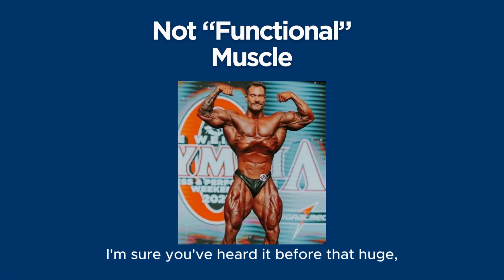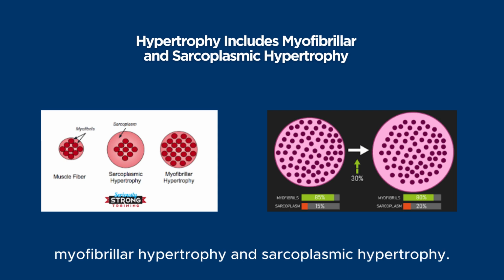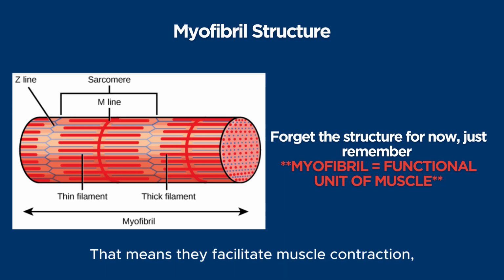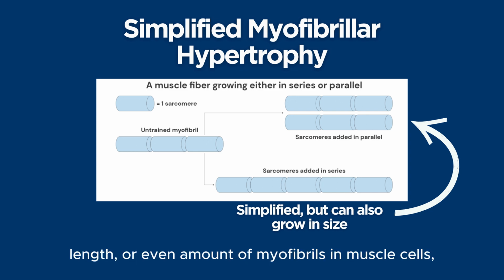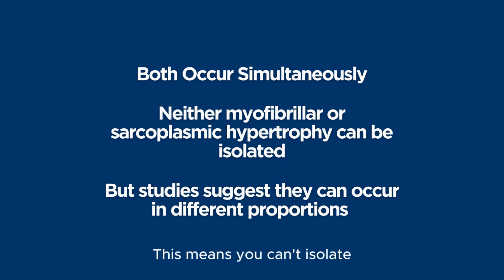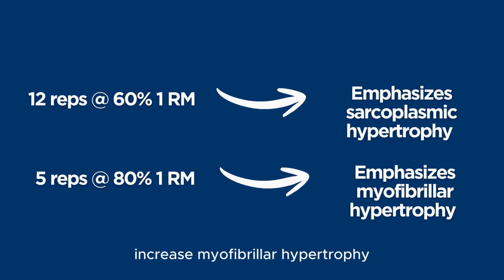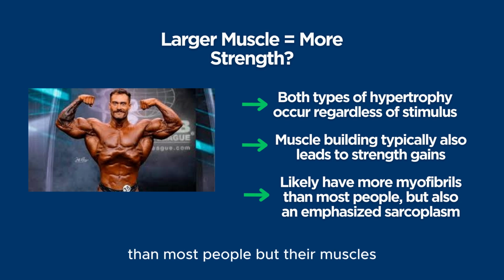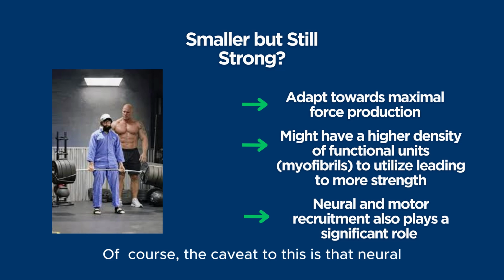Does Bigger Muscle Mean More Strength?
There’s a common belief that huge muscles are not “functional”. In this video we explore the mechanisms and physiology behind why this is a misconception, and how this can be used in training.